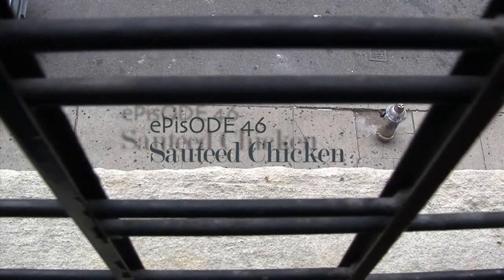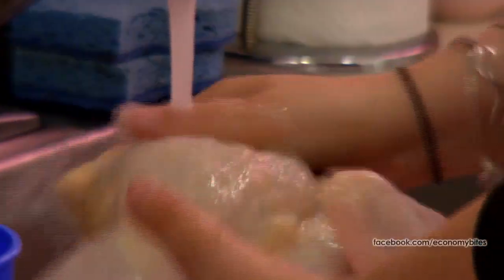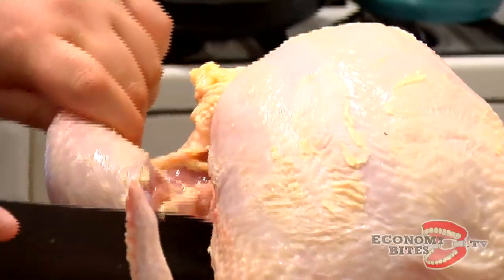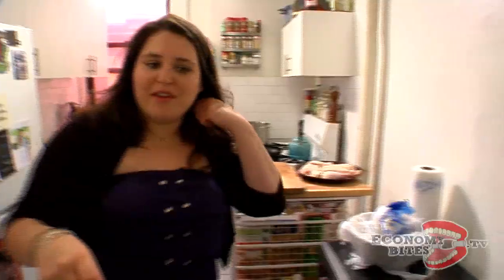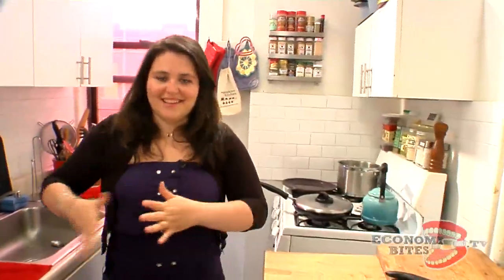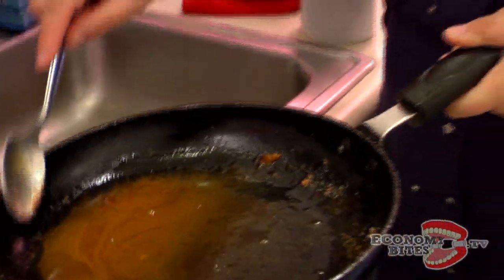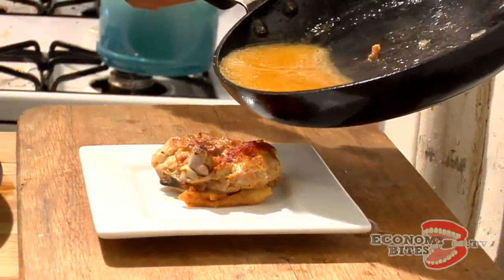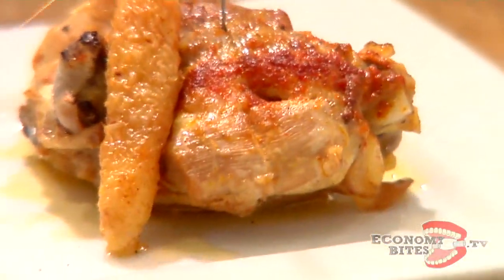46: Sauteed Chicken